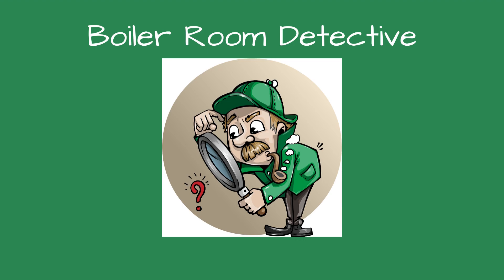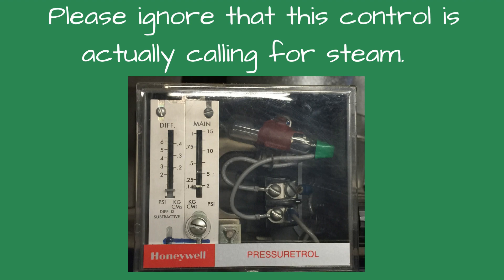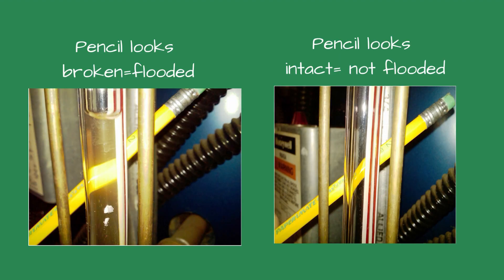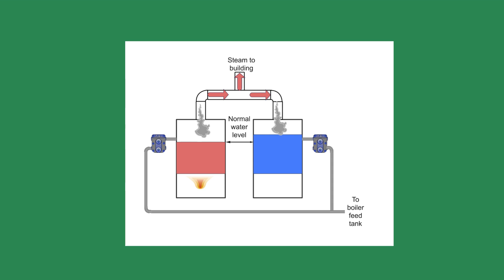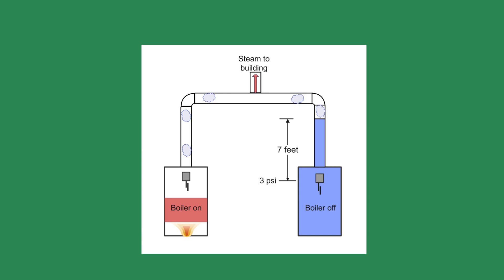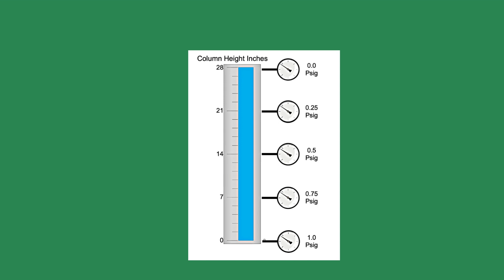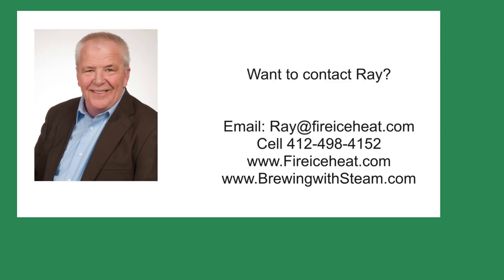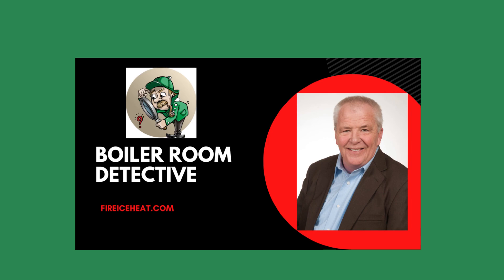Case of the flooded lag boiler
The primary boiler failed and the backup or lag boiler didnt start. Upon looking at it, the boiler was flooded.